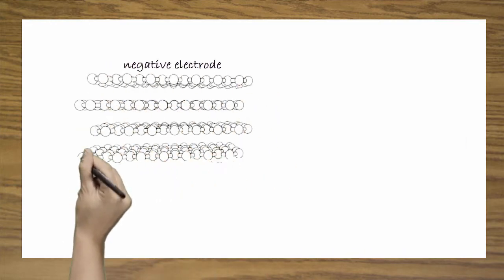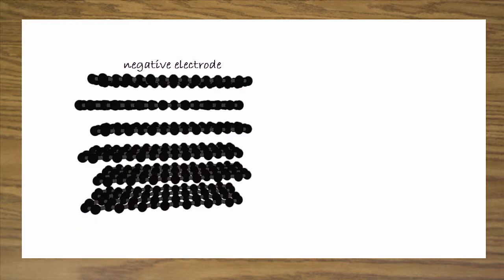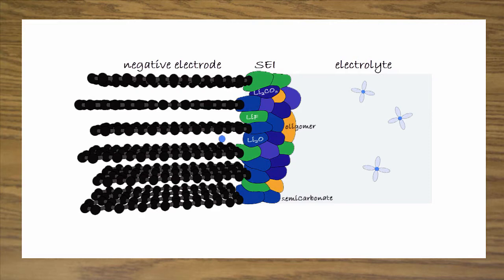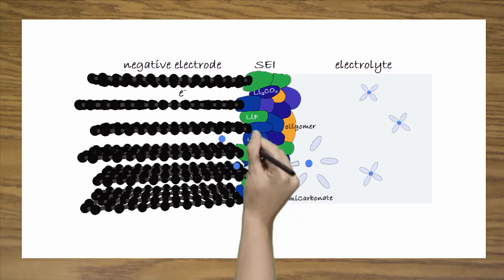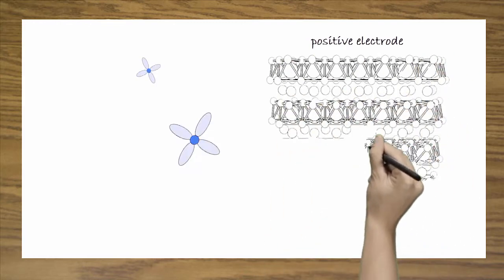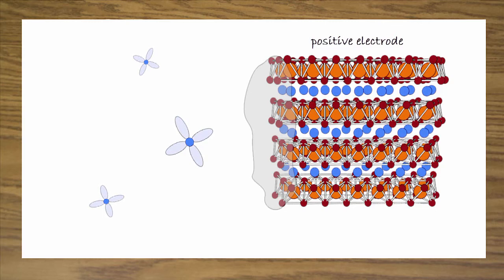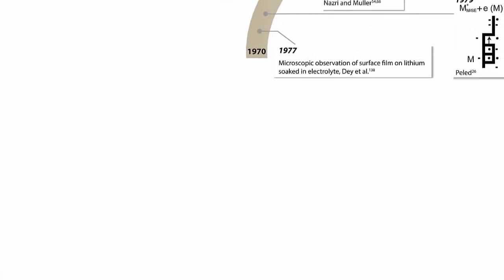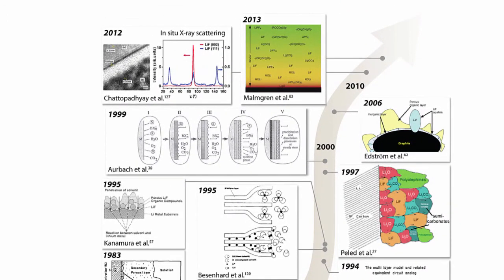Electrode–Electrolyte Interface in Li-Ion Batteries: Current Understanding and New Insights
Authors of this Perspective:

Magali Gauthier, Thomas J. Carney, Alexis Grimaud, Livia Giordano, Nir Pour, Hao-Hsun Chang,David P. Fenning, Simon F. Lux, Odysseas Paschos, Christoph Bauer, Filippo Maglia, Saskia Lupart,Peter Lamp, and Yang Shao-Horn

Recent advances in in situ characterization of well-defined electrode surfaces can provide mechanistic insights and strategies to tailor EEI layer composition and properties.